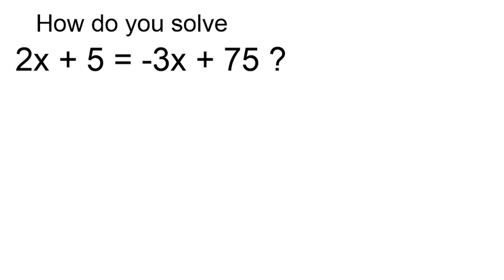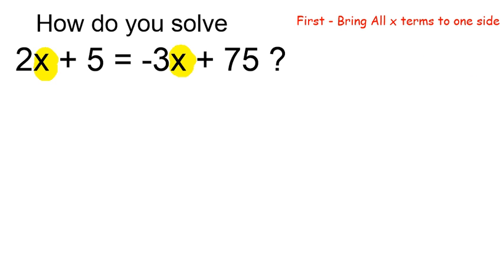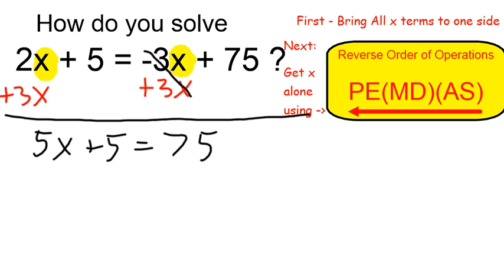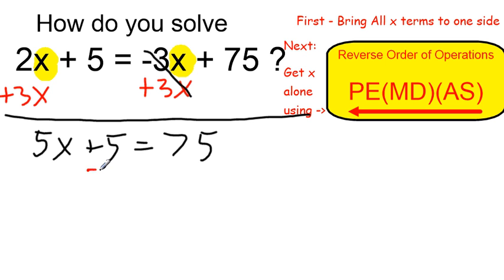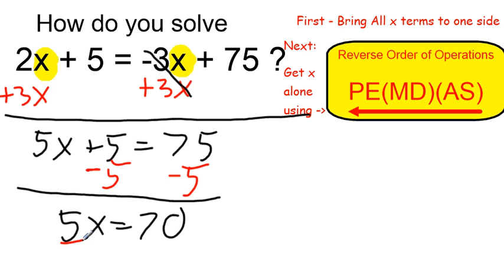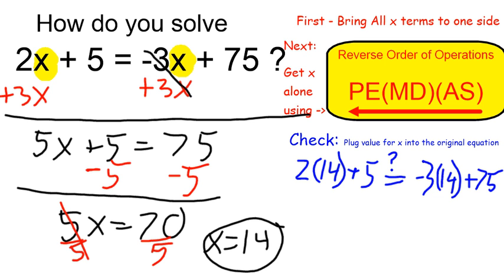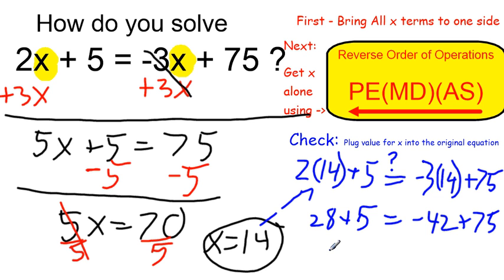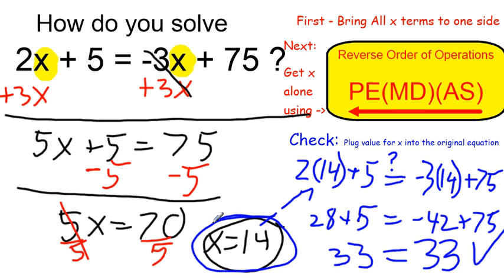Solve 2x + 5 = 3x + 75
An example of how to solve an equation with a variable term on both sides by first collecting the variable terms on one side of the equation.